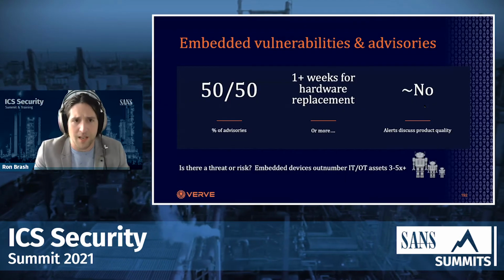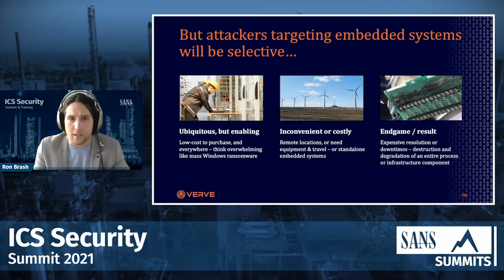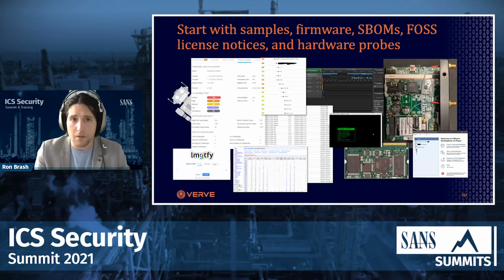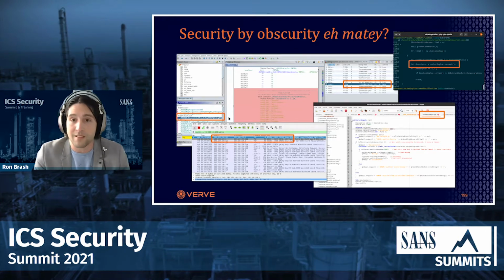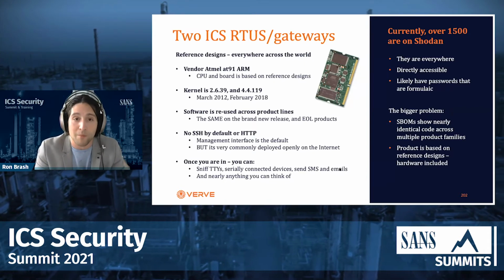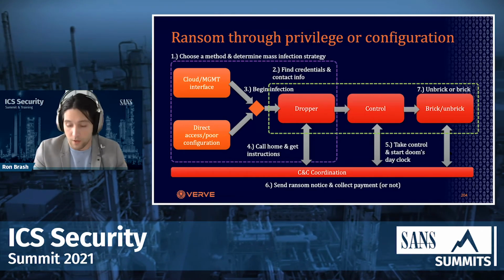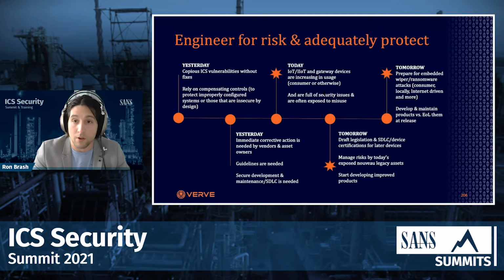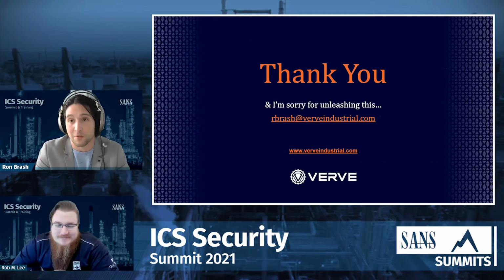A Tale of Two Wireless RTUS – Sinking Titanic and Ransoming It - SANS ICS Security Summit 2021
As a technical follow up to my SANS oil & gas session – tale of the lost RTUs, I am going to discuss how a Software Bill of Materials (SBOM) for two commonly used cellular Remote Terminal Units (RTUs) resulted in disclosures using merely their firmware to guide a research process to “sink the titanic”. But! Why stop there?

Well, recently, there has been some small-scale ransomware attacks targeting relatively commodity Network Area Storage (NAS) devices such as those by QNAP or NetGear, and so I thought it would be fitting to see how a ransomware strategy plays into a threat scenario with often directly connected remote devices often seen on Shodan. Using the same target devices, I will use their “sinking” to my advantage, and leverage that information to build malicious firmware, access functionality on hardware using a low-cost probe/logic analyzer and look towards the future – ransoming an embedded ICS device. It may not be a completely greenfield strategy, but it might be among the first to be explored in a public scenario.

Attendees should walk away with an understanding of:
* How the research target was selected, and how a SBOM lead to this further research
* How to scope hardware and begin the process using a scope or serial adapter to find an entrance
* How firmware was created and uploaded to the research targets
* How ransoming is a definitive possibility when dealing with embedded systems

* And some observations about reducing risks in this scenario for OEMs and & asset owners

Speaker:
Ron Brash, @ron_brash, Director of Cyber Security Insights, Verve Industrial Protection